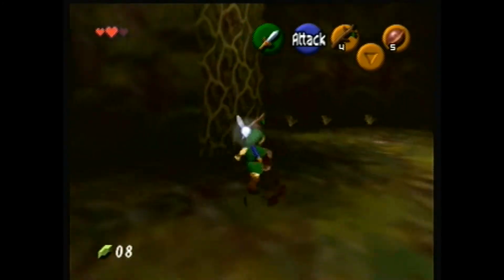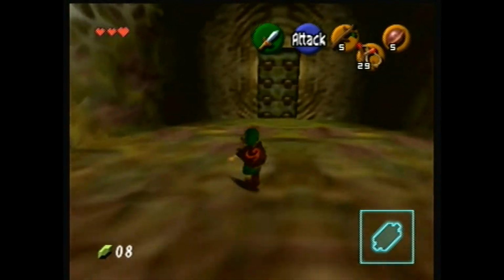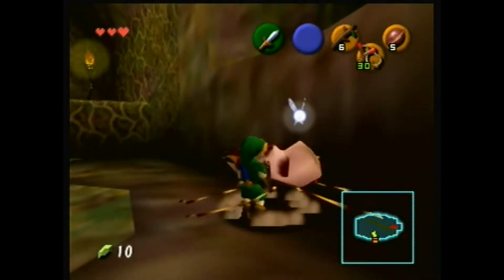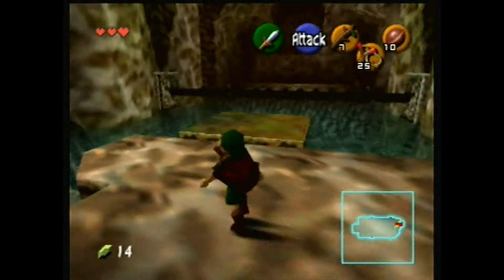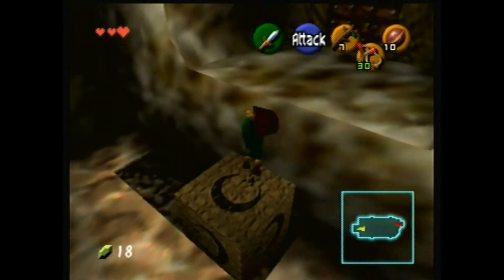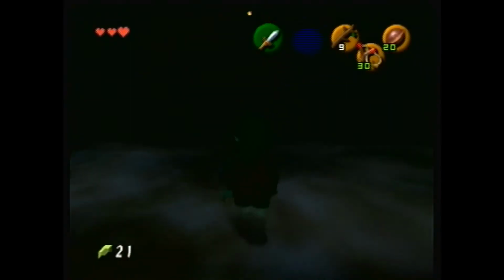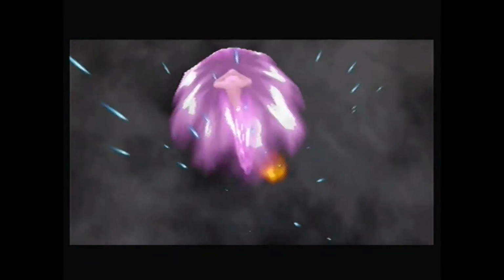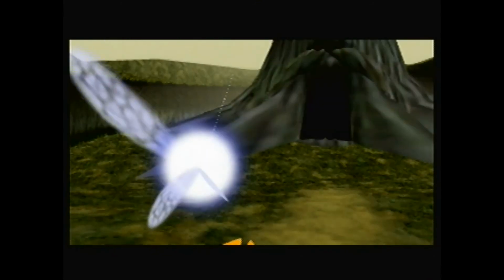OoT Gold 3 Heart Run Part 2: Is This A Dungeon?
So we go through (what I know now is) the first dungeon of Ocarina of Time.